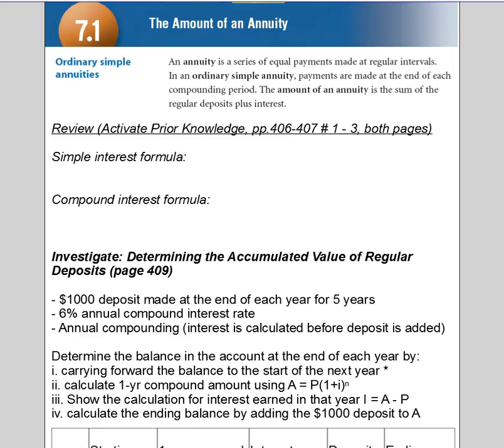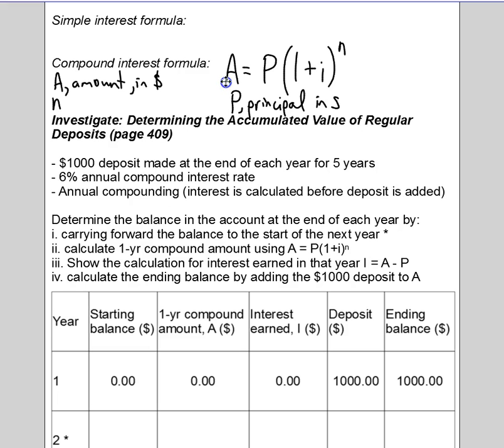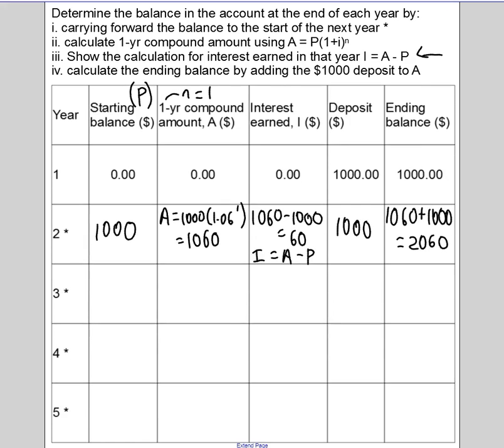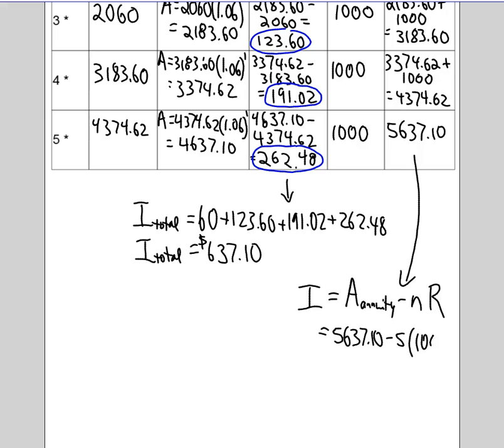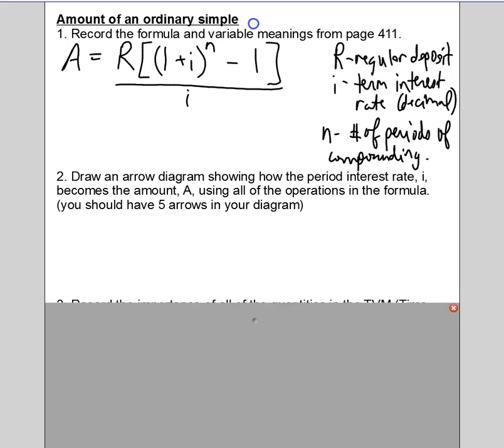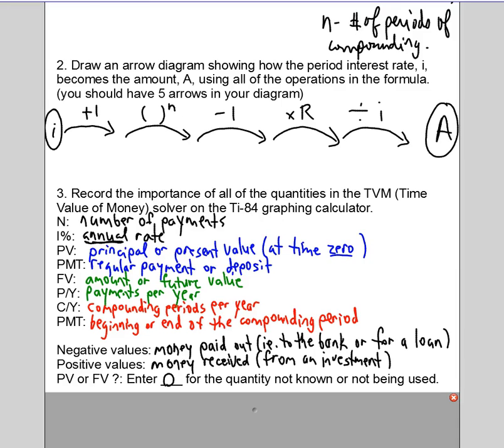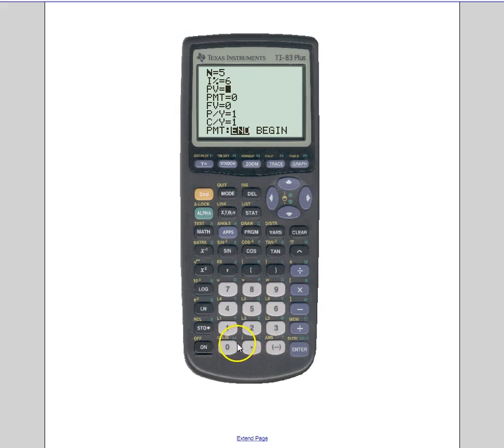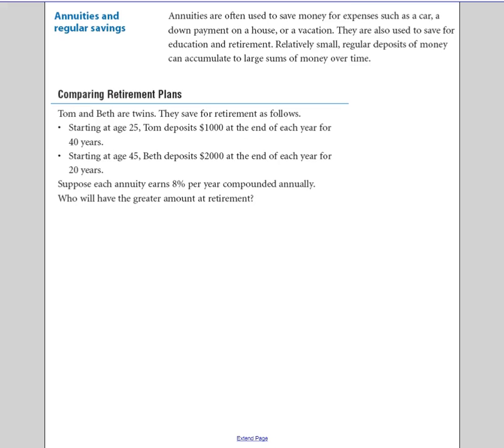7 1 Amount of an Annuity